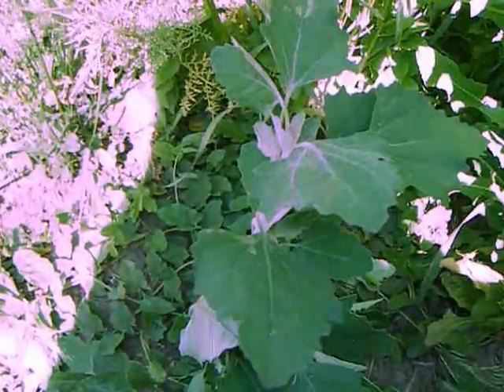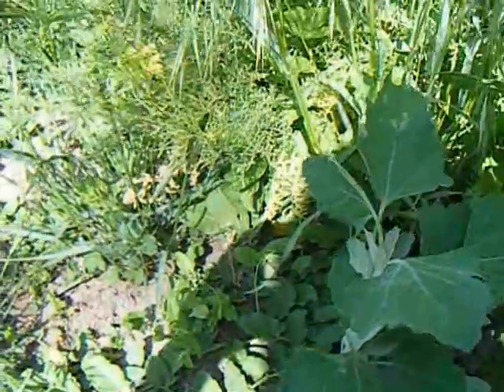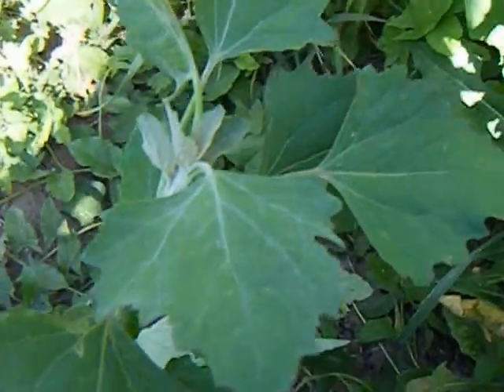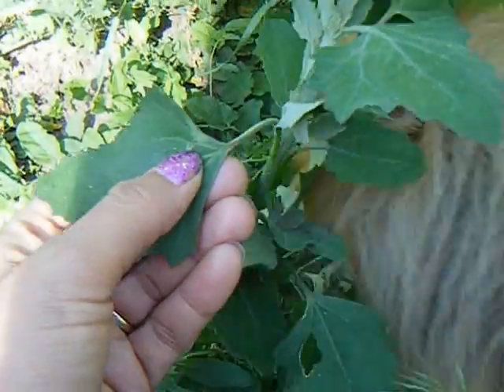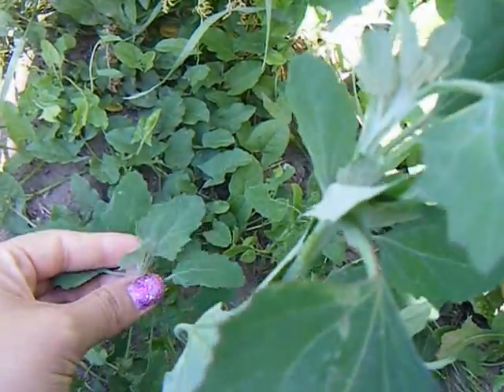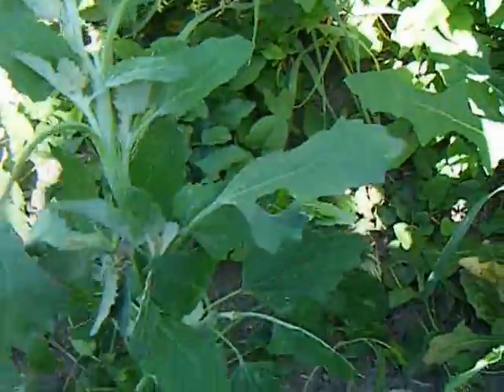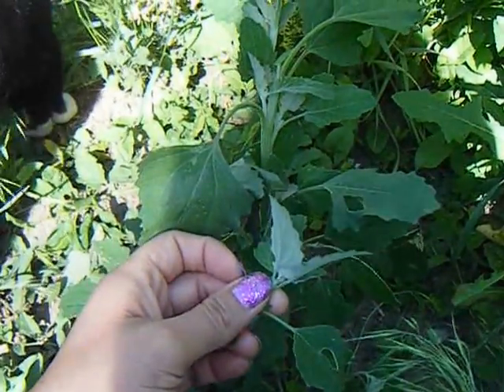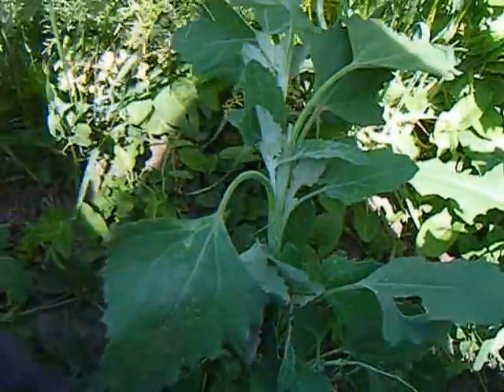Edible Wild plants in your back yard . Lamb's Quarter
Lamb's quarter   I forgot to mention its also high in potassium